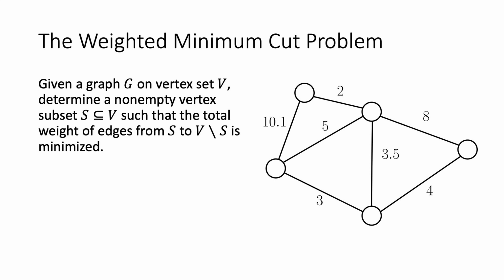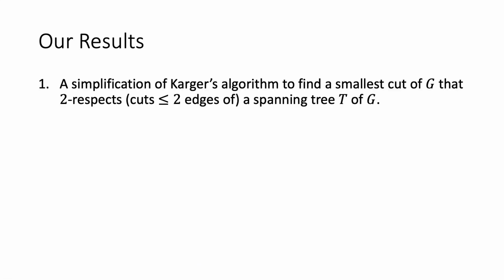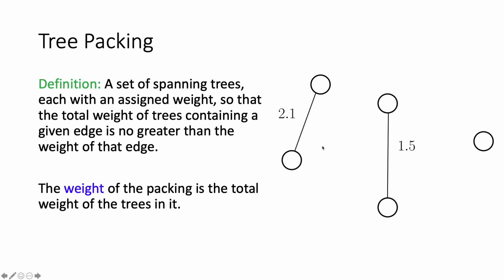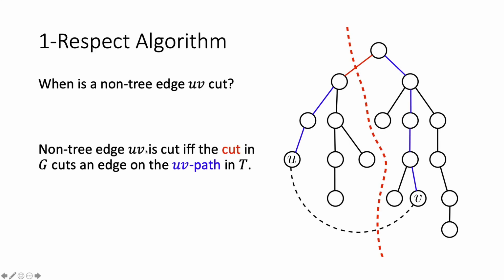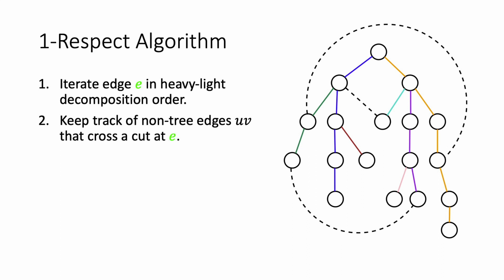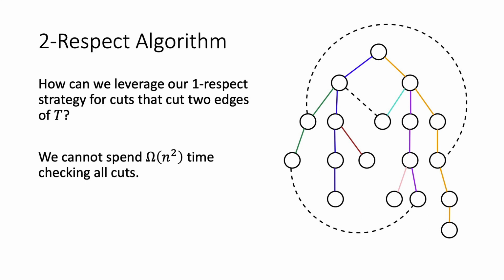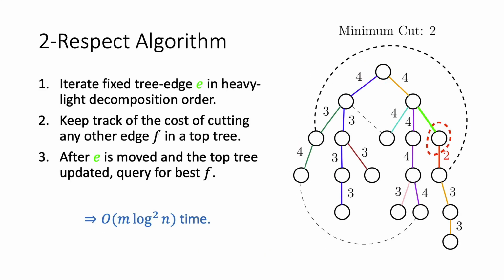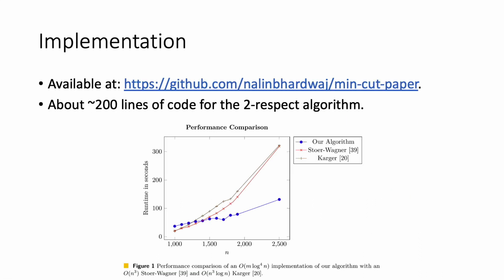A Simple Algorithm for Minimum Cuts in Near-Linear Time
A talk given at SWAT 2020. Paper